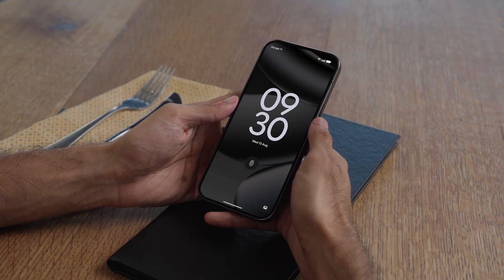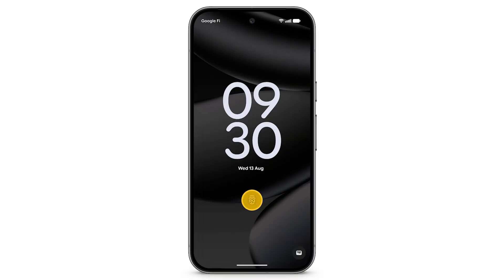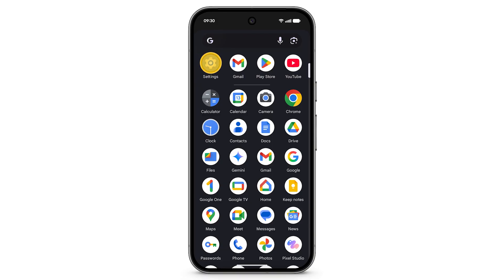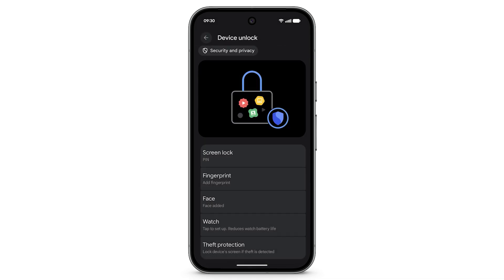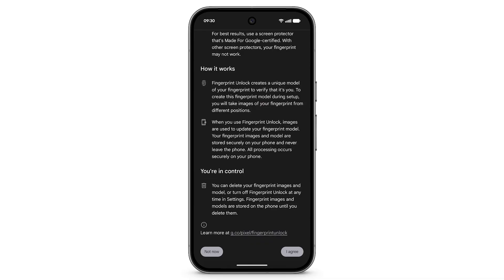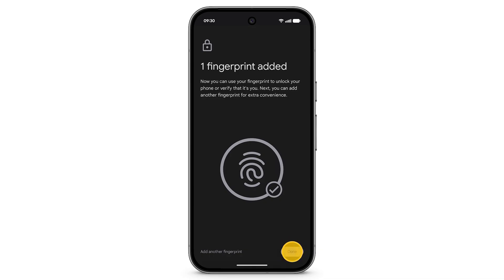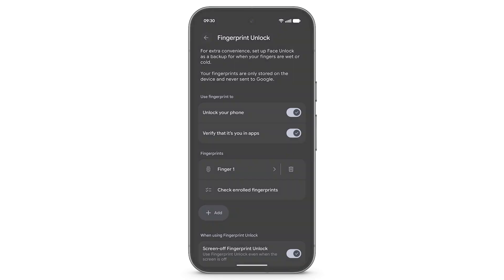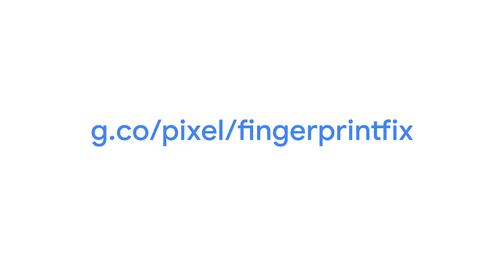Unlock your Pixel phone with your fingerprint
Unlock your Pixel phone quickly and securely. In this video, learn how to set up and unlock your Pixel phone with your fingerprint for more security and convenience. Learn how to register your fingerprint, use it to unlock your phone and verify your identity or purchases, and fix common issues like fingerprint recognition problems.